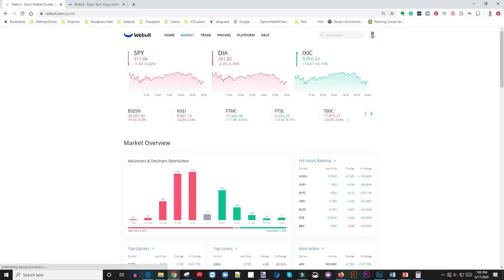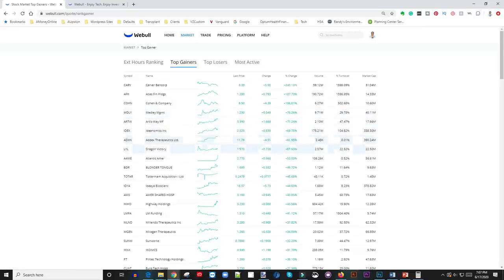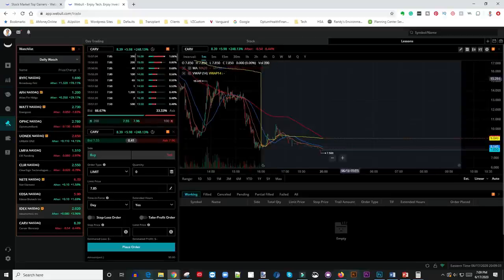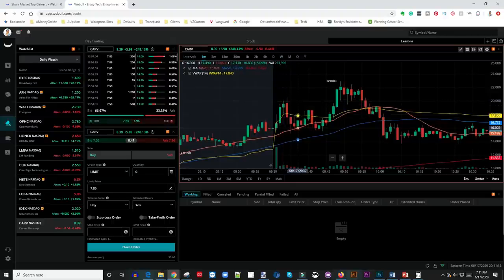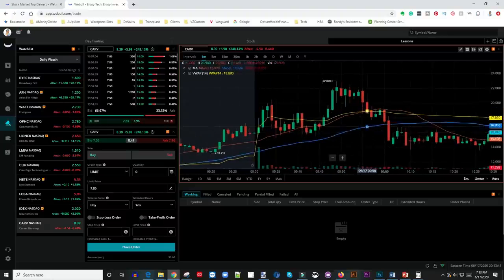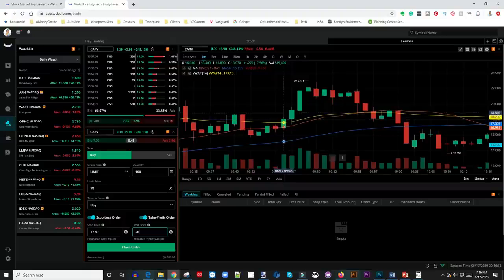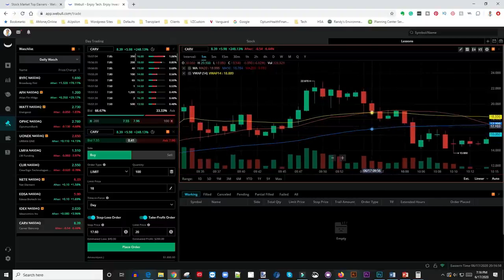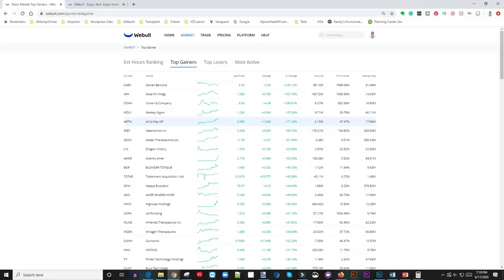How To Make $250 Day Day Trading Stocks On WeBull Step By Step Day Trading For Beginners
In this video, I show you Step- By-Step how to make $250/day Day trading stocks.

Based in Minneapolis mrmoneygeek​ daytrading​ wellbullapp​
Mr. V